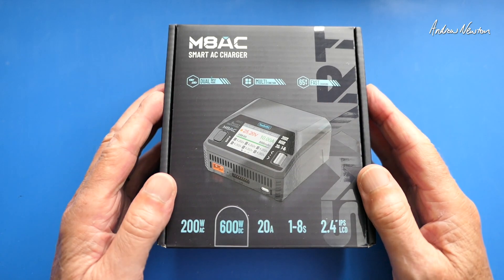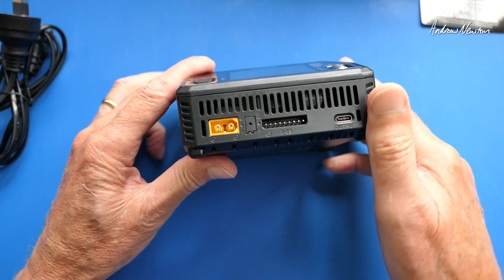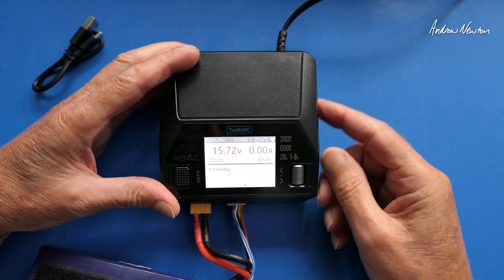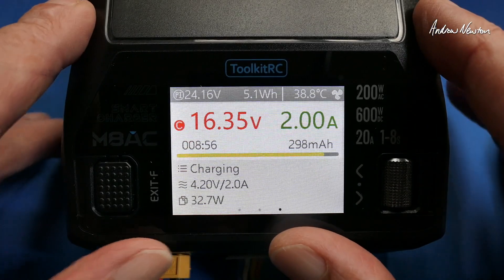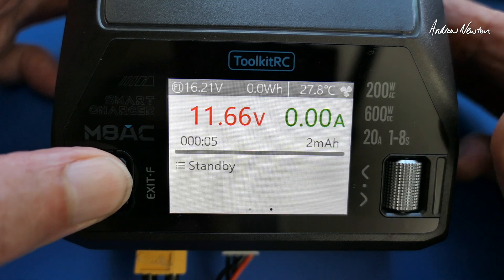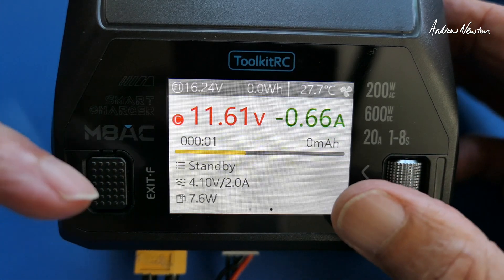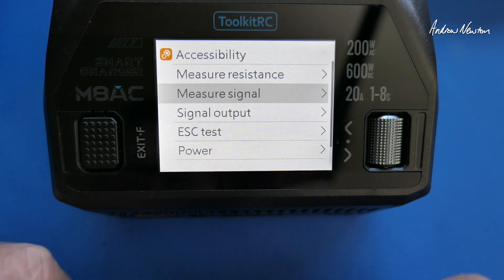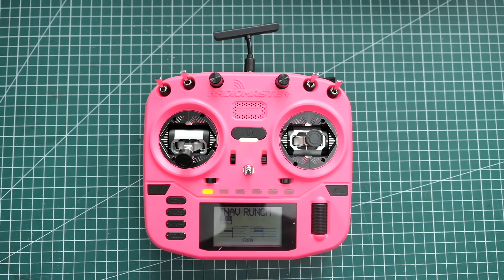ToolkitRC M8AC 8S Multi Charger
* Dual Input : AC200W, DC600W / Max 20A，For1~8S Lixx，
* 1000mA robust balance current
* 65W Fast charging for laptop/mobile devices
* Multi tools:
   Adjustable Power supply output：1.0~35V
   Measure of resistance & signal
   Signals output
   ESC test
   DJI Charger
* 2.4 inch IPS LCD Display